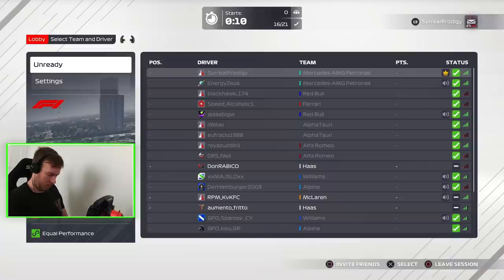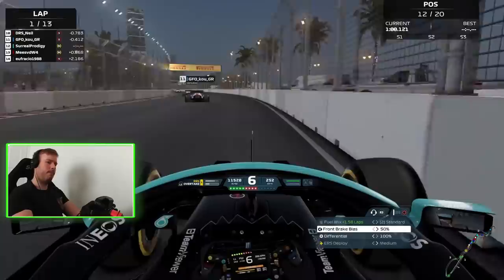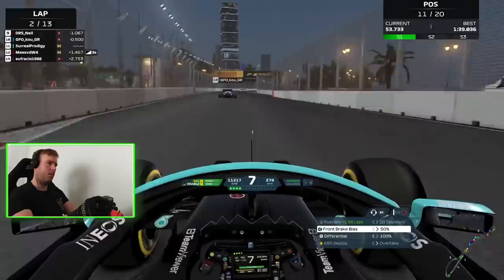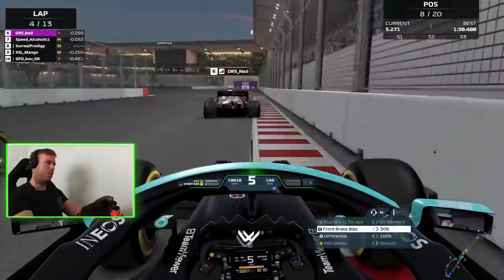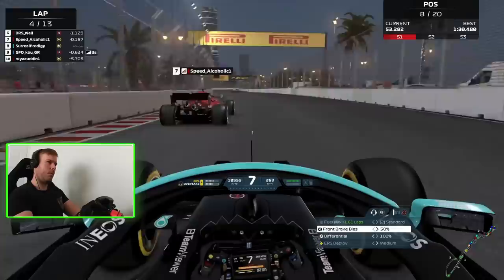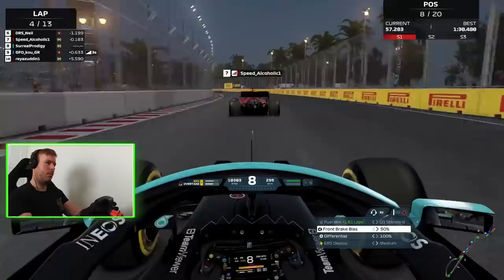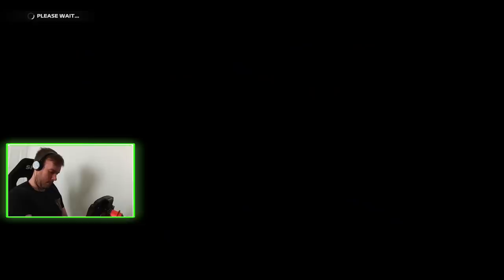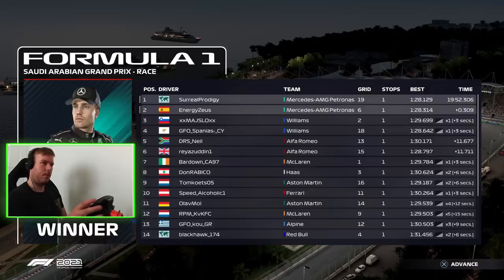Why the DRS Zones at Jeddah are too OP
Zenvious
Farmer EnvoyXtreme
Luka Petrovic
Nolan Henehan
Justin Eijsvogel
xSmithyx
Adhemarke83
nxtgnrtn
James Cooke
kriss power
mad rabbit2561
Damien Han
Rhys Boyce
Avois
ChrissyTm8
Al
Colombiannut
Michael Cross
F1 Simu- RallyeMonster
SMALEY
Cole Landis
Gernnie
Micky Krauthausen
ButchA
Michael
Dennde09
edge
P S
Flako Pics
percyy
Tyce Bomba
Cronixblack
Gio
yaaa yahurd
CollinAFJackson
Chris Scheepers
Lukebailey14
Guilherme Cardoso
Trevor Erickson
Nathan Lemoine
KAZZFSJ
ChrissyTm8
Moonfall
Dolometio 99
Michael Cross
cameronwebbable
CHRISTOPHER GREEN
Marc-antoine-Roussel
Joao Araujo
F1
Ray_Meeder
Edvards Vanags
YaminhoNo1
NewEra_JH
xKachow95
Noah Carr
SamukaTorres
Juan Rodriquez
mattlapo4
Juan Barco
dylan day
Artur Wojtowicz
Dziabaku
Milor Selimi
BigPete
xMazza
Racebug

Camera settings:
Offset horizontal: 0
Offset vertical: 0
Angle: 0
Near Clip Plan: 0
Mirror angle: 0.00
Camera shake: 0
Camera movement: 0

On Track Effects: 10
Rumble strip effects: 15
Off track effects: 20
Wheel damper: 0
Wheel rotation: 360

Wheel rotation: 350
FFB: 29
Shock/Vibration: 50
ABS: OFF
Natural damper: 15
Natural friction: OFF
Brake force: MIN
FFB Intensity: 100
MPS Function: Auto

Calibration:
Steering deadzone: 0
Steering linearity: 0
Steering saturation: 0
Throttle deadzone: 15
Throttle linearity: 0
Throttle saturation: 0
Brake deadzone: 2
Brake linearity: